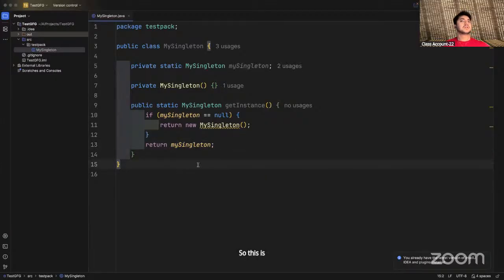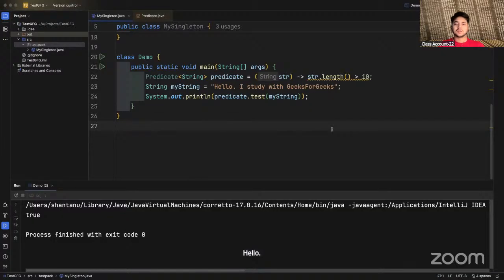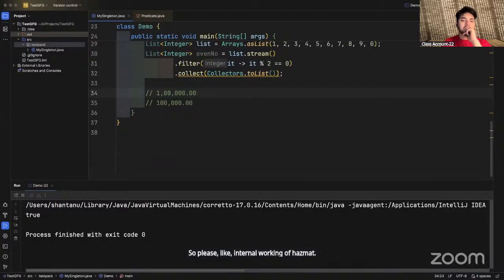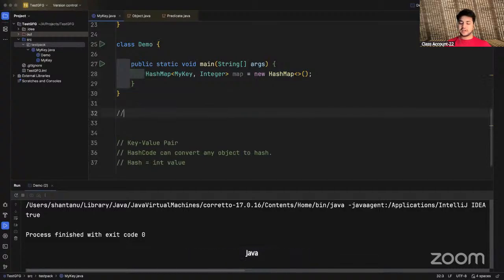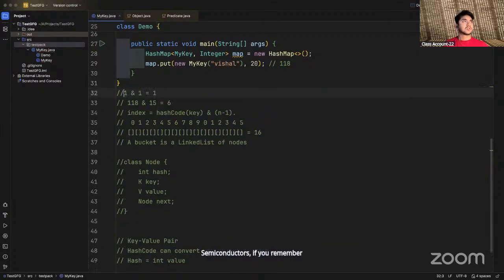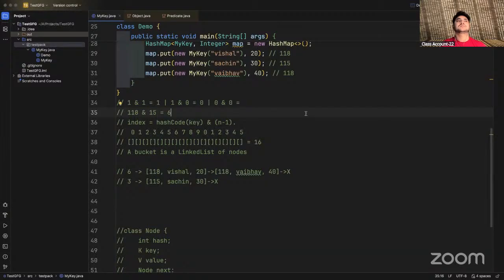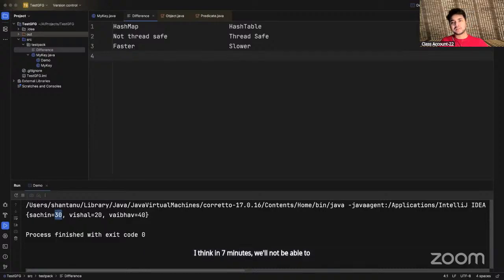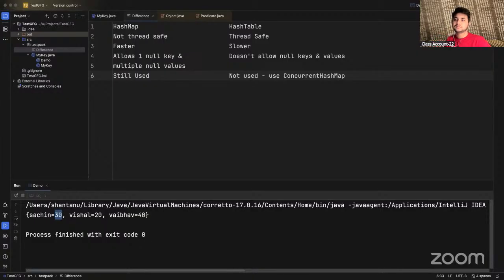Spring Framework Crash Course 🚀 Dependency Injection, @Autowired & @Qualifier Explained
In this video, we’ll explore the core concepts of the Spring Ecosystem that power modern Java backend development. From understanding the Spring Framework basics to mastering Dependency Injection (DI) and key annotations like @Autowired and @Qualifier, this video will give you the foundation you need to build scalable backend applications.

🔥 What you’ll learn:

✅ Spring Framework Basics – Why Spring is the backbone of modern Java development
✅ Dependency Injection (DI) – Simplify code with inversion of control
✅ @Autowired Annotation – Automatically inject dependencies
✅ @Qualifier Annotation – Resolve conflicts when multiple beans exist
✅ Real-world examples to strengthen your backend skills

By the end of this crash course, you’ll have a clear understanding of how Spring manages dependencies and annotations, making your backend applications clean, modular, and maintainable.